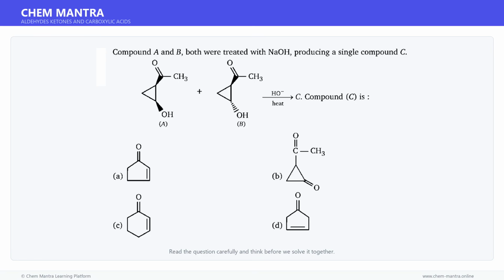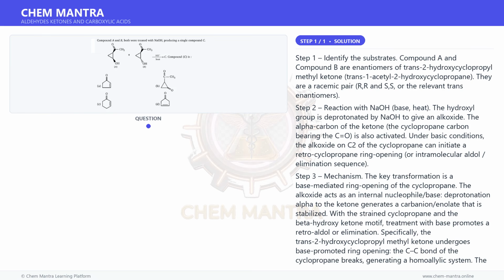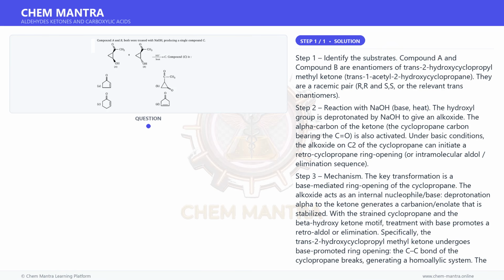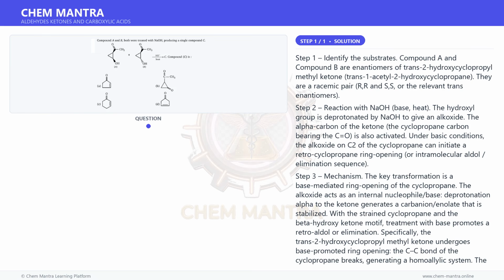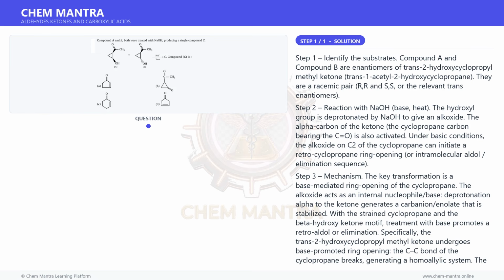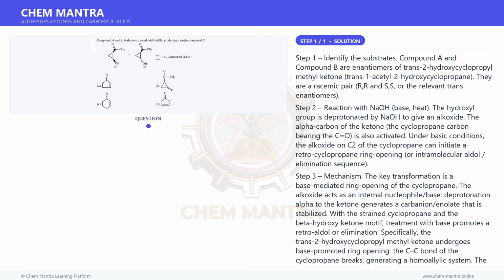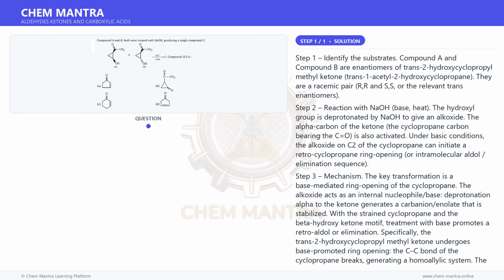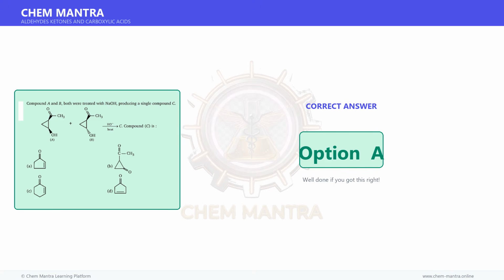Aldehydes Ketones & Acids | JEE & NEET Chemistry | Chem Mantra